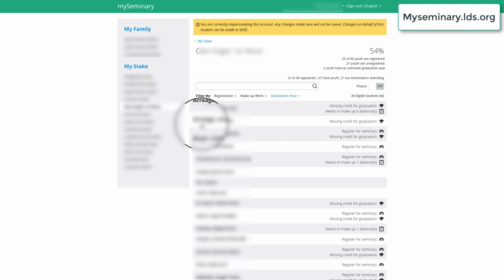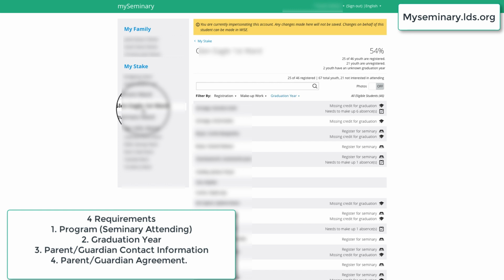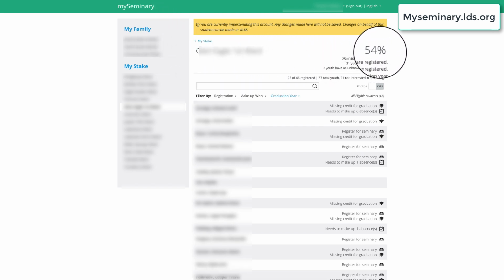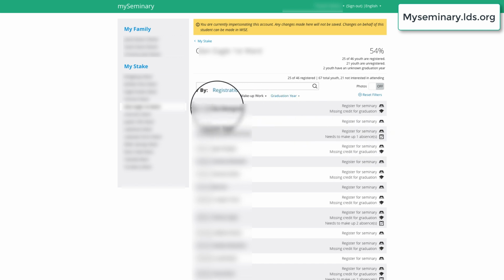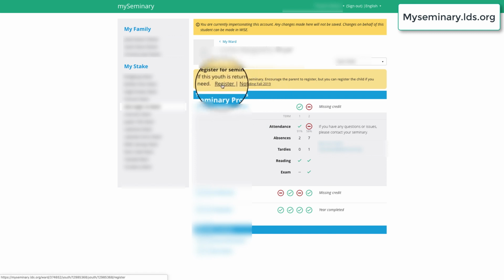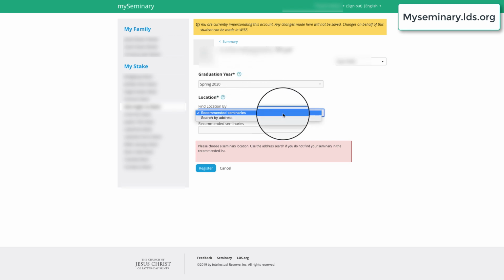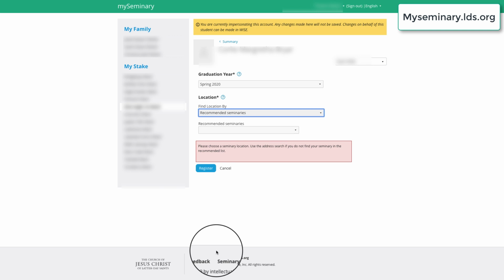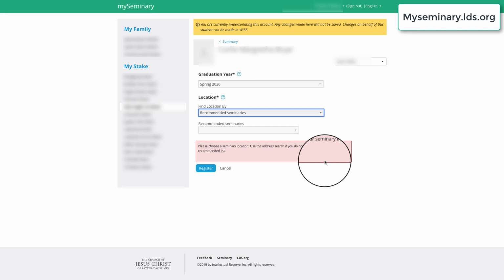MySeminary Priesthood Registration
Seminary Registration Video Tutorial for Bishops and Stake Leaders